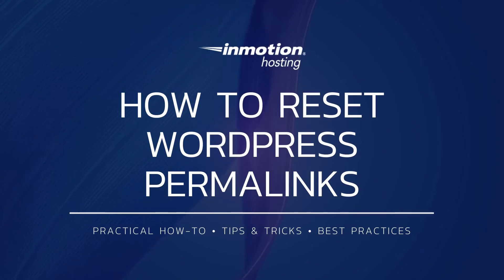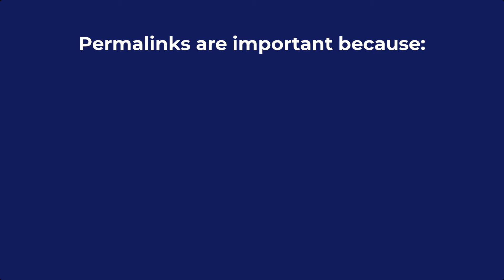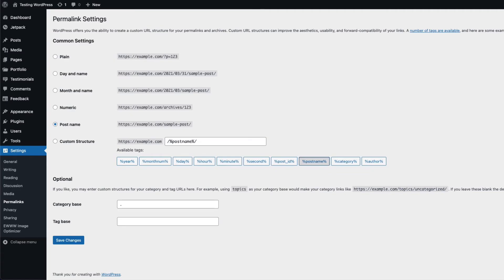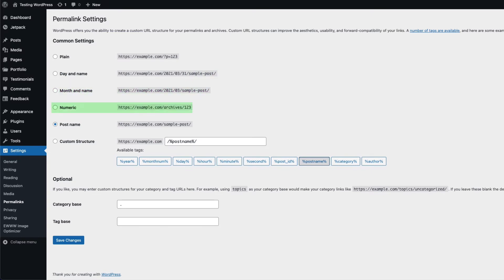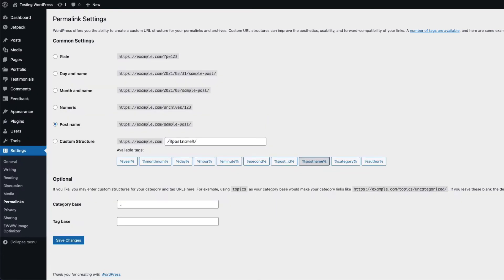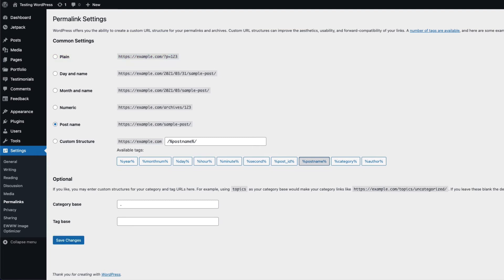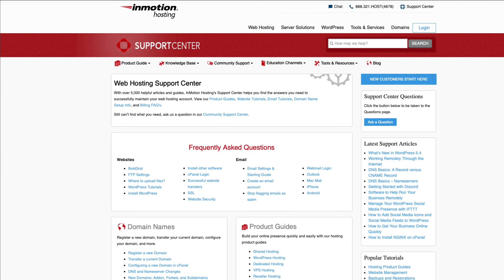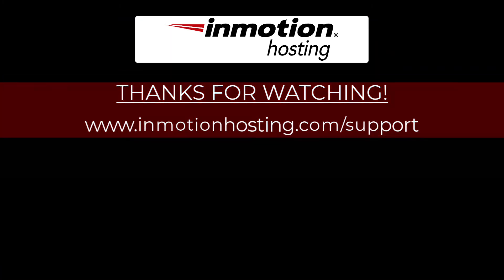How to Reset WordPress Permalinks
Learn about WordPress permalinks and how to reset them.  We will explain how WordPress uses permalinks and why they are important. Then we will take you through the permalinks settings and step through how to reset them.

If you only want to know how to reset your permalinks, jump into your WordPress administrator, go to Settings - Permalinks, then follow the video from the 2:29 mark.

00:00 Introduction animation
00:09 Introduction to tutorial on WordPress Permalinks
00:20 What are WordPress Permalinks?
00:31 Definition of a permalink
00:42 Why are permalinks important?
01:04 Where to find permalinks in WordPress
01:12 Permalink Settings page
01:23 Before you make changes - BACKUP
01:38 Permalink settings
01:58 Optional settings - Categories and Tags
02:29 How to reset your permalinks
03:24 Conclusion

► You can also find out more on using WordPress with our Educational Channel: